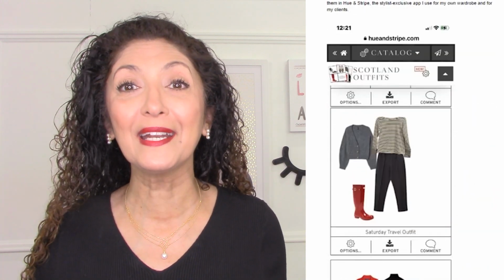How I Pack For Europe | Travel Tips + My Cluster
My travel cluster for Europe + my best travel tips to help you pack stylishly. Join my Reverse Closet & Wardrobe Building Bootcamp, which kicks off on July 17.

You can find the blog post for this video right

00:00 Introduction
00:57 Travel Style Tips
06:58 The Rule of 3's
08:37 Allbirds
10:44 Fabrics
14:05 Accessories
15:49 My Cluster